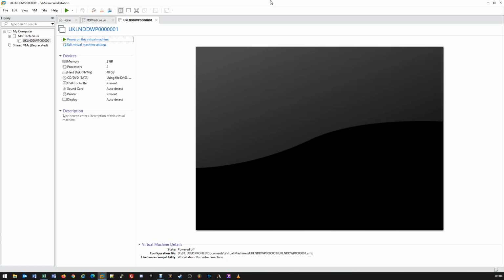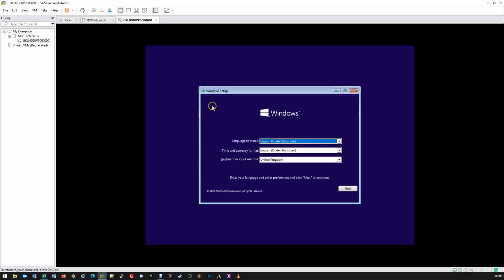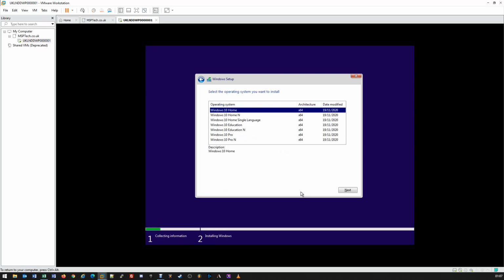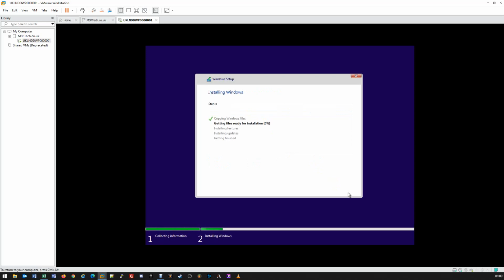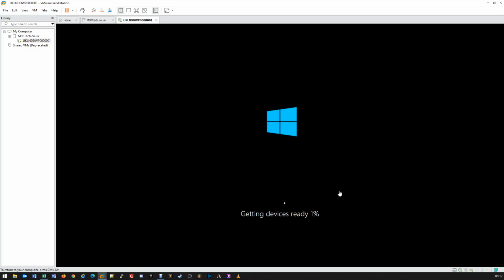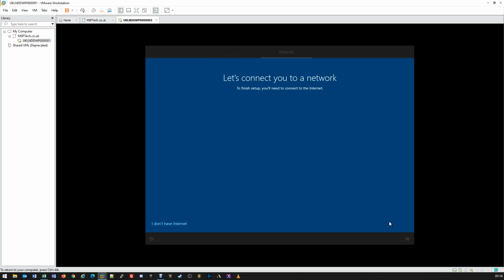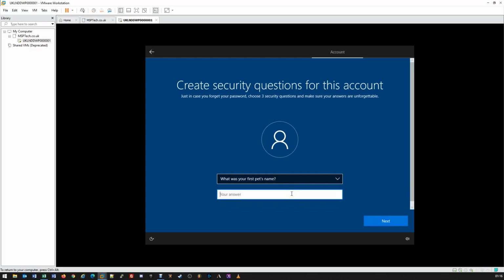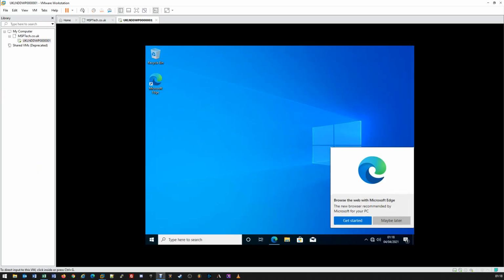0002 - Microsoft Windows 10 Installation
This video takes a look at installing Microsoft Windows 10 to an endpoint device.

Requirements
You will need a physical endpoint or virtual machine (VM)

Resources:
Microsoft Windows 10 Media Creation Tool